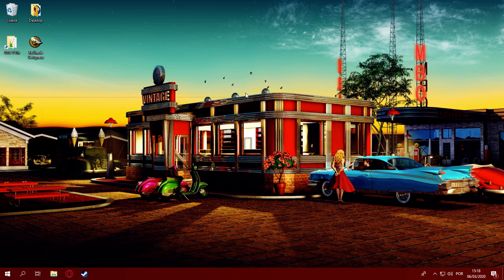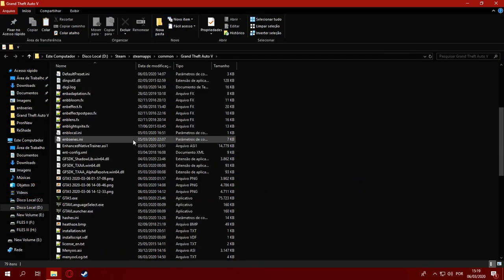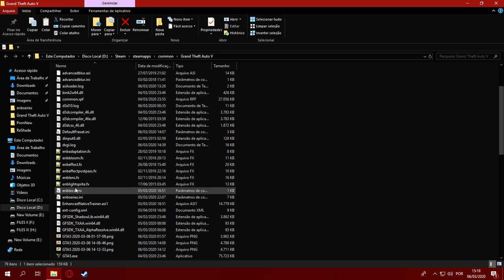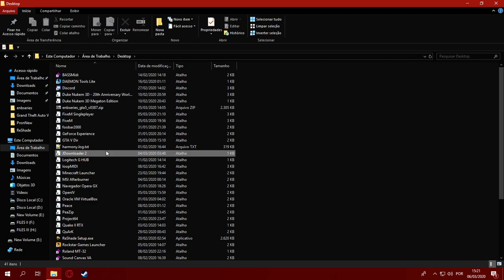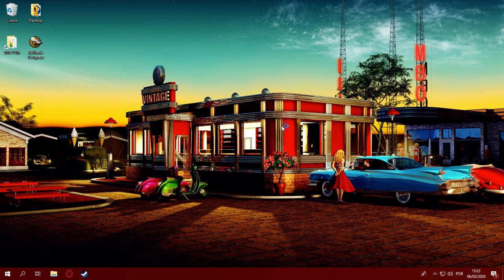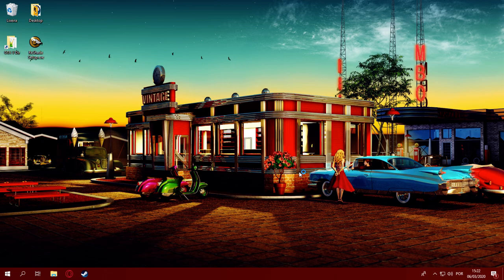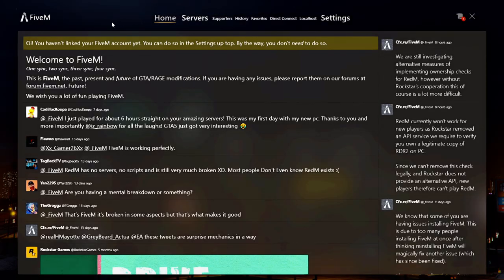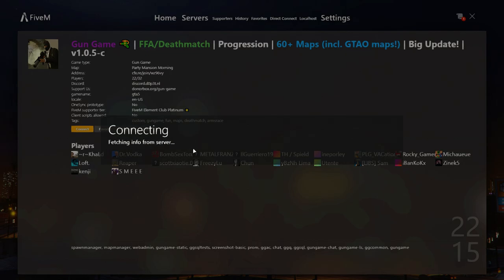TUTORIAL - Running ReShade and FiveM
Every coin helps.

This is the only working method here. I've seen some people installing it on the FiveM Application Data / bin / cache folders, but noone of those worked at all or worked at all times, so this is the safest working method i've found for it. I also tried lots of different ENB injecting methods, with no avail, so its safe to say that unless FiveM team and Boris (ENBDev) get into an agreement, there will be no ENB working with FiveM anytime soon...

I'll also be posting other tutorials like i said on the video, so keep an eye out for those aswell! They might cover the most "troublesome" engines and games, and you might even learn a new thing or two along the way!

* - : THIS RESHADE BUILD IS PROVIDED AS-IS AND WITH NO SUPPORT, BY USING IT SO, YOU ARE AGREEING THAT YOU MIGHT OR MIGHT NOT GET BANNED DUE TO USING A NON-SIGNED VERSION OF RESHADE ON AN ONLINE APPLICATION, IM NOT RESPONSIBLE FOR ANY SORT OF BAN, KICK OR ADMINISTRATIVE ACTIONS ,FAIR OR UNFAIR, DAMAGES AND GAME BREAKING, IN GTA V OR ANY OF THE GAMES OR SERVERS YOU USE THOSE BINARIES IN. YOU HAVE BEEN WARNED!